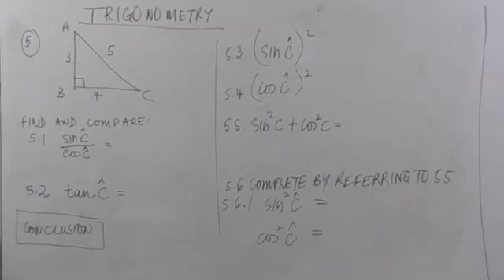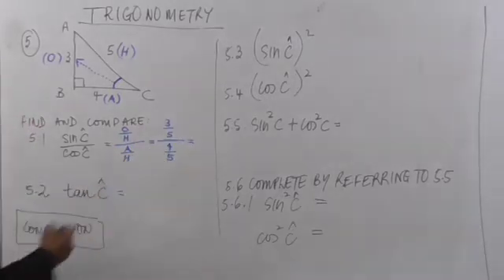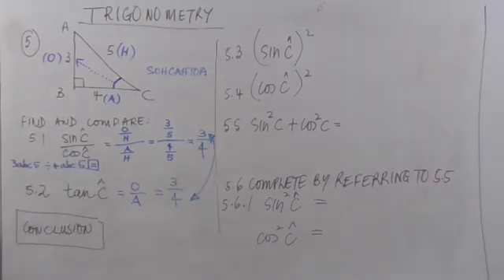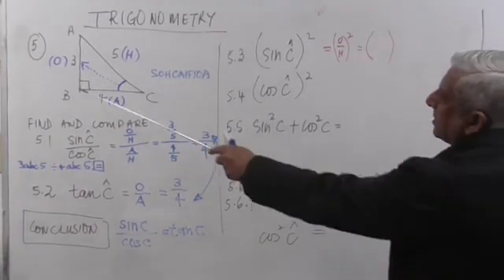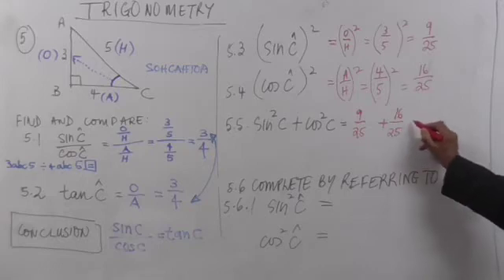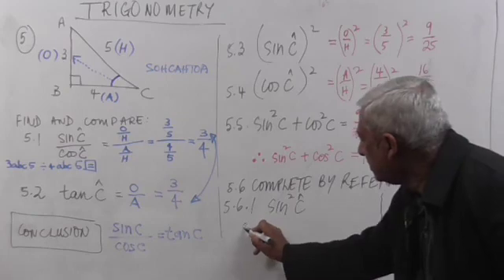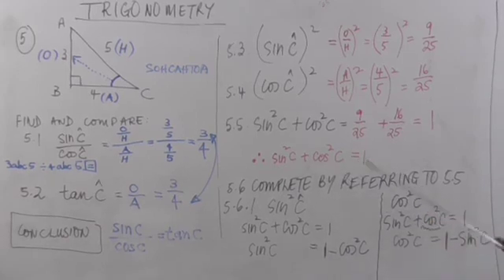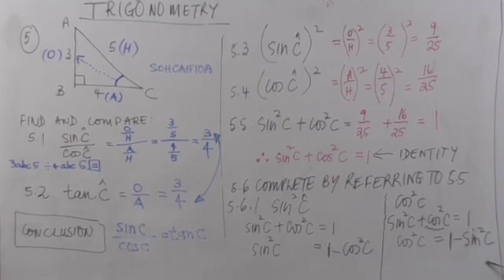Trigonometry 14of21 Right angled triangle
Trigonometry 14of21 Right angled triangle. Review of exercise